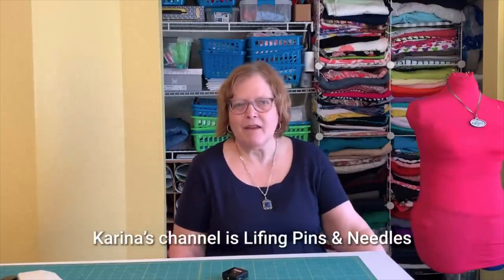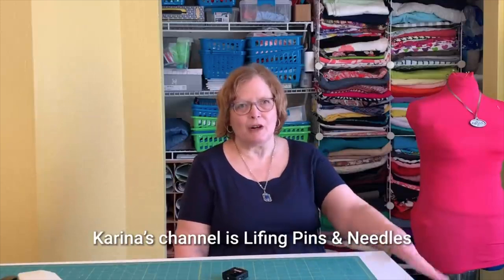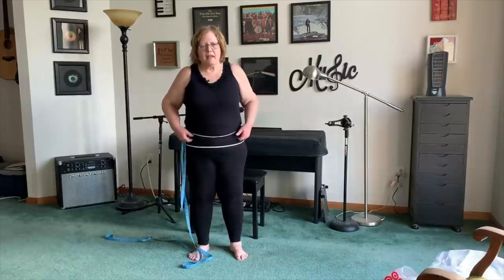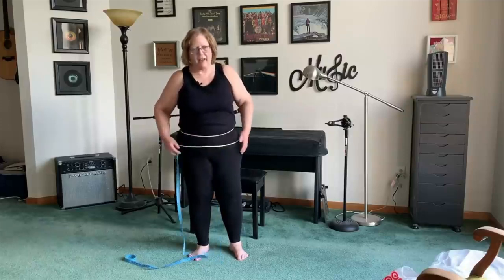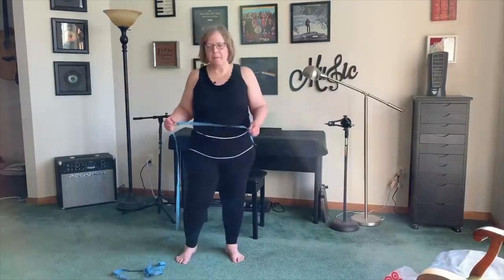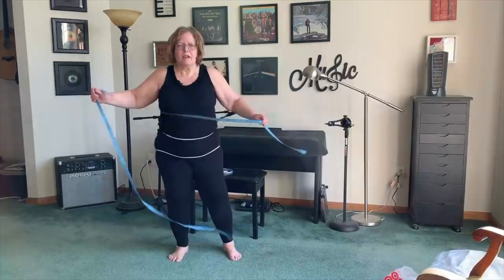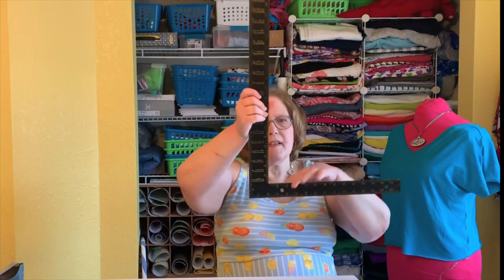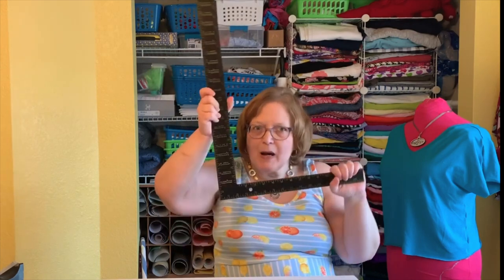The Complete Pants Fitting Course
Embrilliace Software for Machine Embroidery

Happy Sewing!